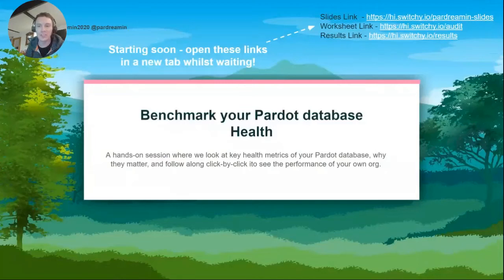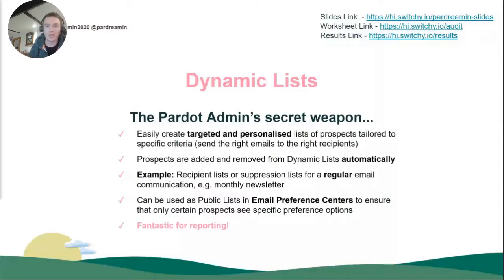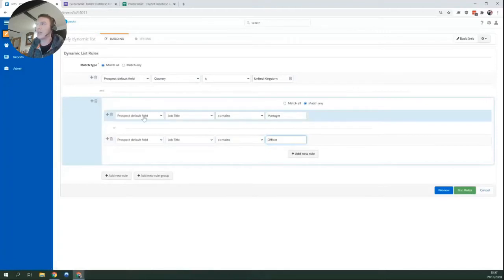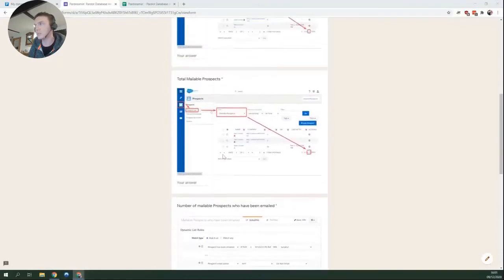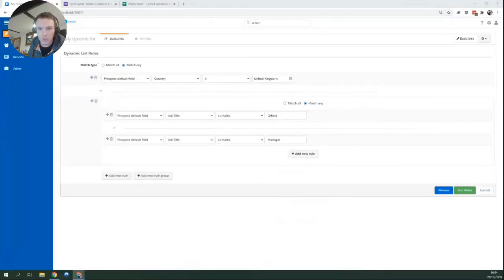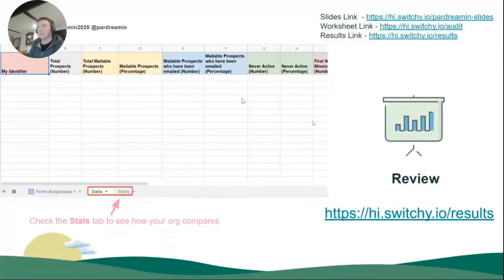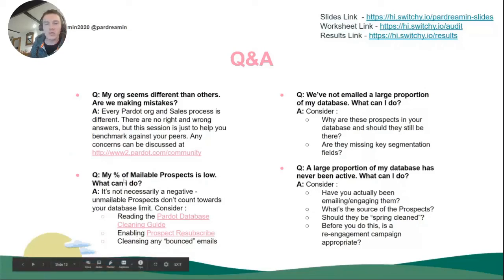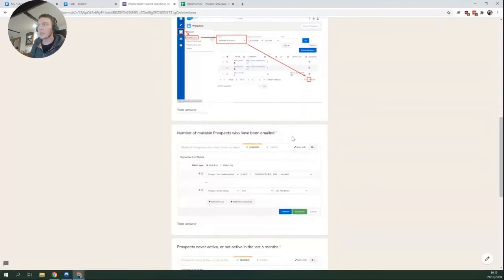Benchmark Your Pardot Database Health | ParDreamin' 2020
This session recording from ParDreamin' 2020 looks at key health metrics of your Pardot database, why they matter, and follow along click-by-click to see the performance of your own org.

About the speaker:
Matt Lincoln has been a B2B marketer all his career, as a U.K. Chartered Marketer focusing specifically on lead generation, nurturing, and sales and marketing alignment. Now he is a Pardot Consultant specializing in Pardot implementations, training, and optimization. Matt loves working with marketing teams to help them improve their processes and smash their targets with marketing automation.